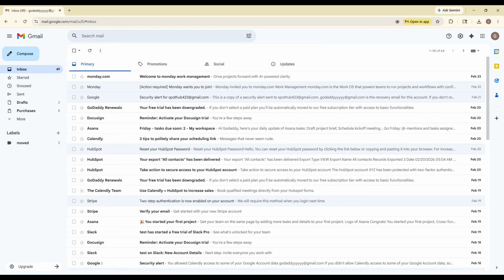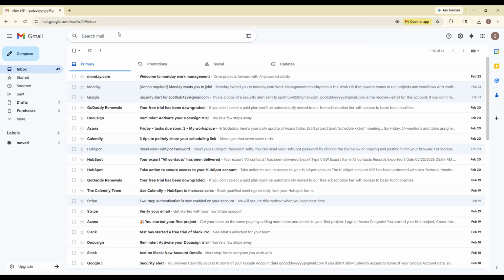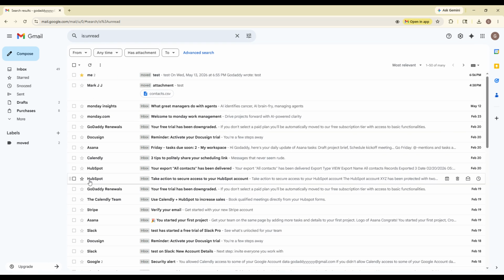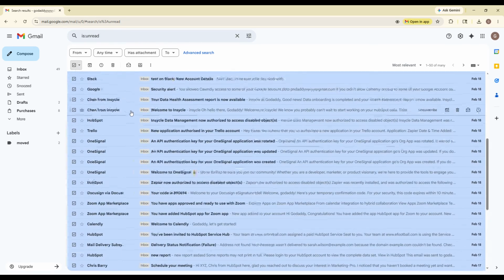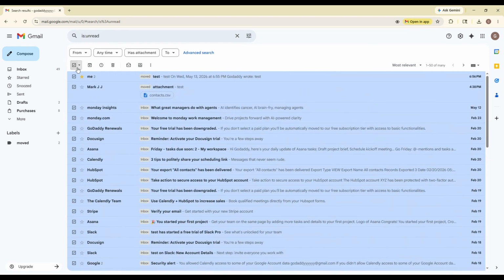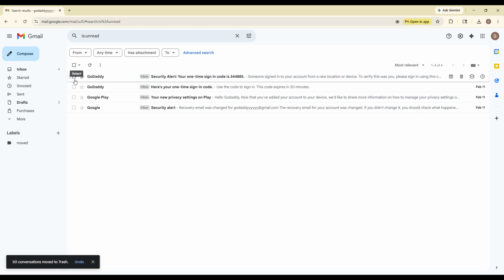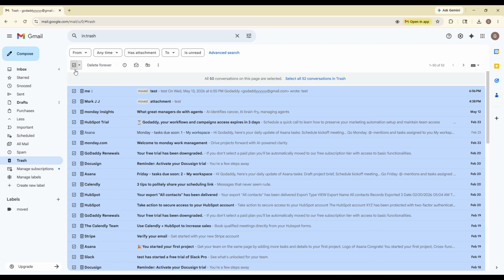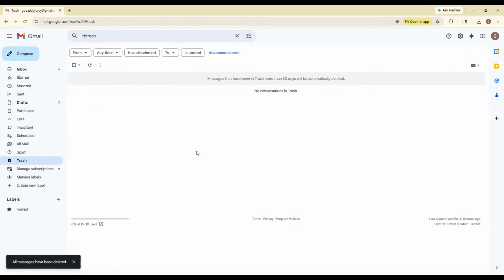How To Delete All Unread Emails At Once In Gmail (Easy Guide)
Learn how to delete all unread emails at once in Gmail using a simple search command and bulk delete method.
Perfect for quickly clearing your inbox and permanently emptying trash safely.

🕚Timestamps:
0:00 Intro
0:13 Open Gmail and search unread emails
0:31 Select all conversations that match the search
0:49 Delete unread emails and open Trash
1:04 Empty Trash now

✍️What You'll Learn In This Video:
• How To Find All Unread Emails In Gmail
• How To Select Every Unread Conversation At Once
• How To Delete Multiple Unread Emails Fast
• How To Permanently Empty Gmail Trash
• How To Clear Inbox Clutter In Gmail

💡Pro Tips:
• Use is:unread in Gmail search to instantly filter unread messages
• Click Select all conversations that match this search to grab every result
• Empty Trash only after you’re sure you want permanent deletion
• Use this method for inbox cleanup, not for emails you may need later